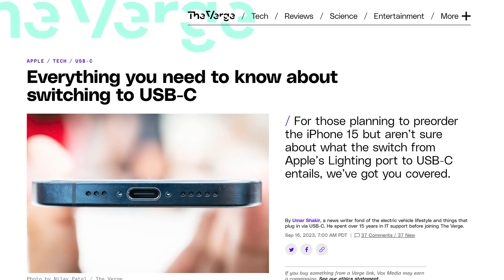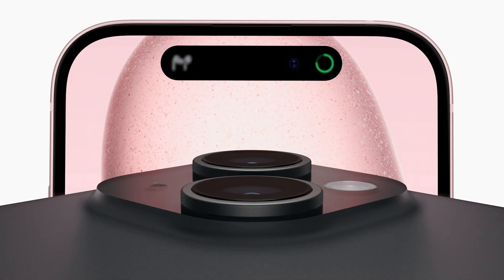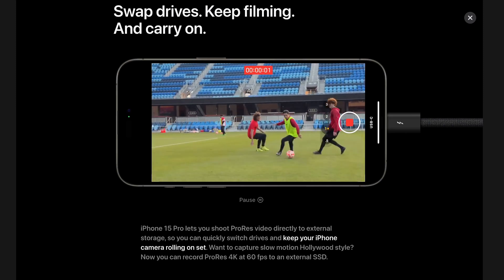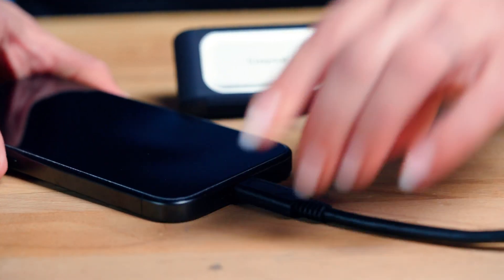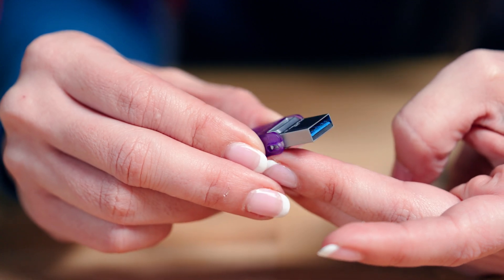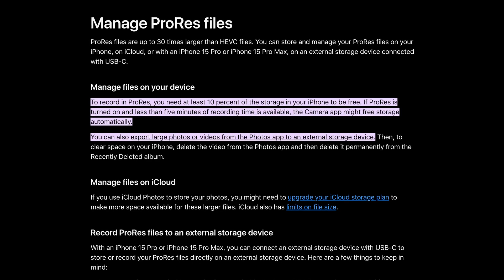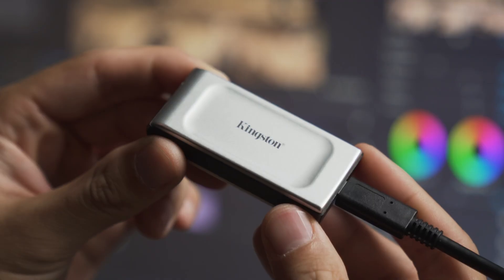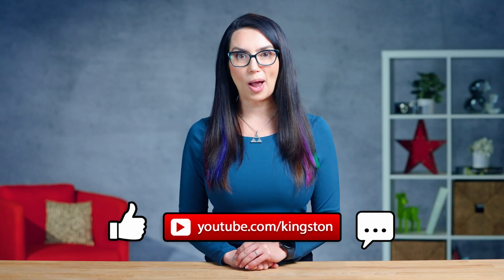External Storage for iPhone 15 – DIY in 5 Ep 215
Apple’s switch from Lightning cable to USB-C port is a game changer for cable clutter, and also iPhone videographers. Did you know you can record ProRes 4k video at 60fps on an iPhone 15? In September 2023, Apple unveiled the iPhone 15, which abandoned the Lightning connector and took up the USB-C. This is a long-awaited change, with more and more consumers using Type-C devices.

A USB-C port is useful for more than charging your phone. You can turn your phone into a power bank for your Airpods, Apple Watch, or even another iPhone 15. You can also connect the iPhone 15 to an external storage device, expanding the storage potential of your phone. Most importantly for video content creators using iPhones, the Pro version of the 15 can work with certain external storage devices to directly record high-res video to the drive, skipping the iPhone’s internal storage altogether.

Additional external storage for your phone is already a boon. Offloading photos, videos, documents, and more can free up precious storage, save you money on cloud services, and save your phone from running out of storage. External SSDs are a great high-speed storage option for iPhone users, offering portability due to their small size and durability. They couldn’t be simpler to use with the iPhone 15: just connect one with a compatible cable and move files as needed.
The Kingston XS2000 external SSD and the Kingston DataTraveler 80M are both compatible with the iPhone 15, both being great options for those seeking fast, pocket-sized drives. Kingston’s DataTraveler is a Type-C flash drive, so it can plug directly into your phone with no cable required. The DataTraveler microDuo 3C has both Type-C and Type-A interfaces, for greater compatibility.
About the benefits of recording video from your iPhone directly to a compatible external storage device: Apple’s ProRes format has been used by videographers and content creators since 2007 to maximize footage. It uses less compression than other alternatives, so requires a lot of storage space – up to 30 times the size of H.265 files. A 20 second ProRes 4k 60fps video can take up nearly 2GB of storage. Previously, on an iPhone 13 or newer, you’d need at least 10% of your phone storage free to even attempt this type of video recording. The USB-C port is a definite game changer!

To record ProRes footage from your iPhone to your external storage device you’ll need an iPhone 15 Pro or 15 ProMax, and a drive that meets all of Apple’s requirements: a USB-C connection with support for 10Gbps, write speeds of at least 220MB/s, and a non-password protected drive formatted with APFS or exFAT.

The Kingston XS2000, with its excellent reliability and durability, checks all those boxes! Just connect the drive, open the Settings app, tap Camera, tap Formats, and enable Apple ProRes under Video Capture. To record a ProRes video, open the Camera app, select video, tap ProRes at the top of the screen, then record your video. The videos can be viewed directly from the iPhone using the Files app, or disconnect the external drive and view the recordings on your secondary device.
What movie, music video, or YouTube series are you making next with your new iPhone?

0:21 Intro
0:23 iPhone 15 uses USB-C
0:58 External Storage
2:02 What drives will work?
2:36 Recording ProRes
3:25 How it works
3:57 How to change the settings
4:21 Conclusion